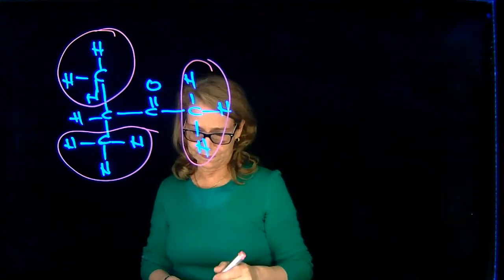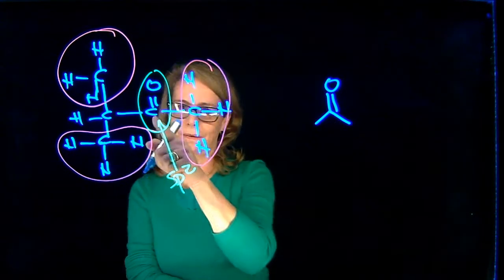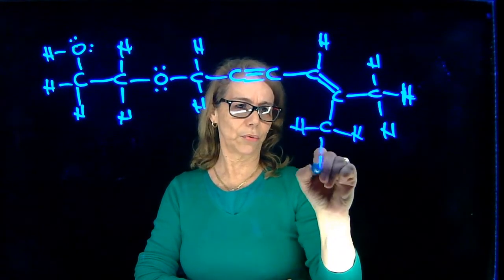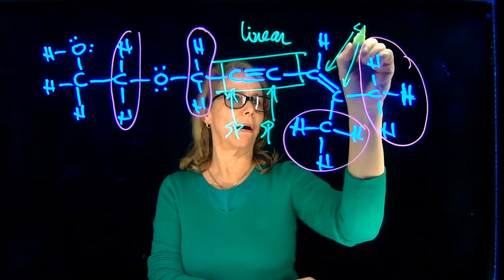Molecular Representations 8- Dr. Tania CS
Examples: Drawing line structures from the Lewis structures of larger molecules.